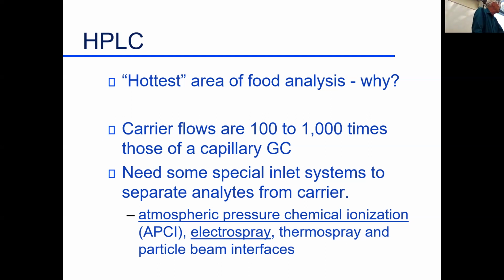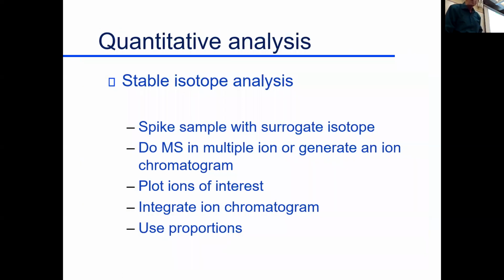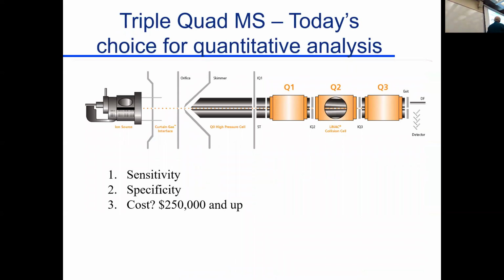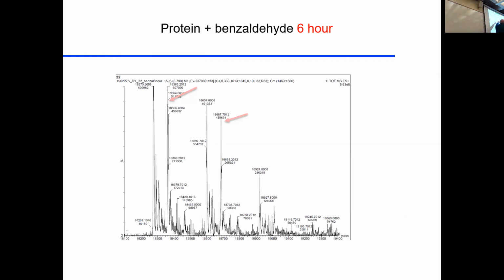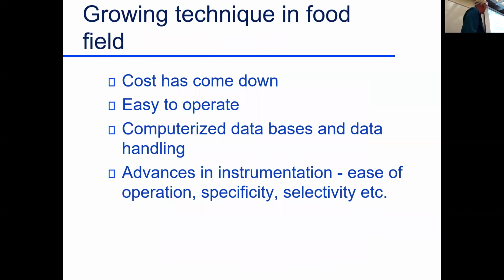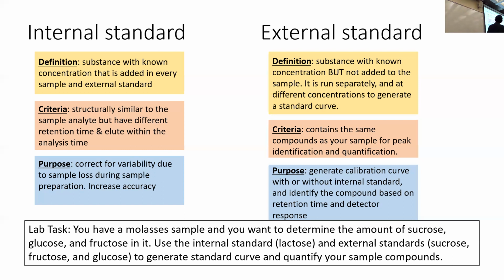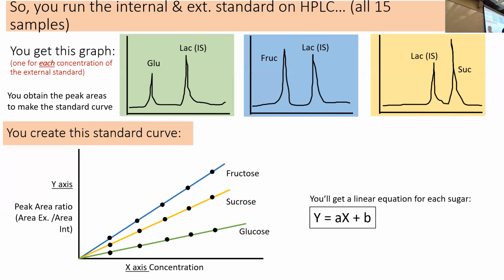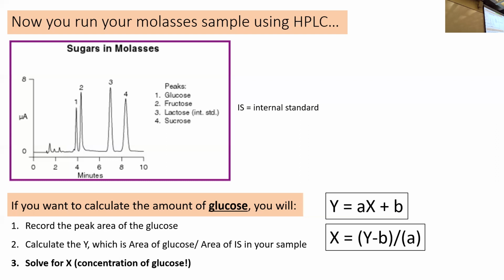Food Analysis Lect 17 Recording Oct 15 2021